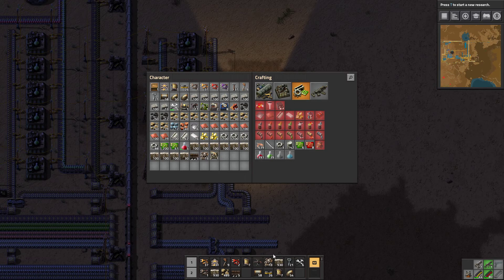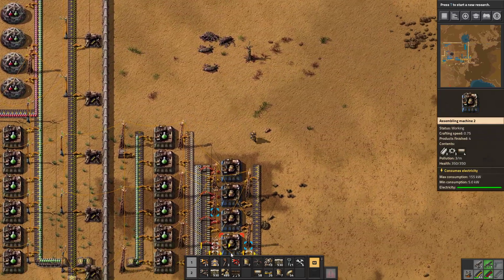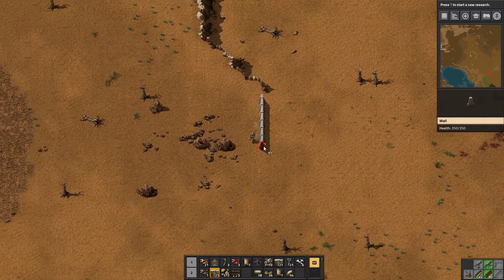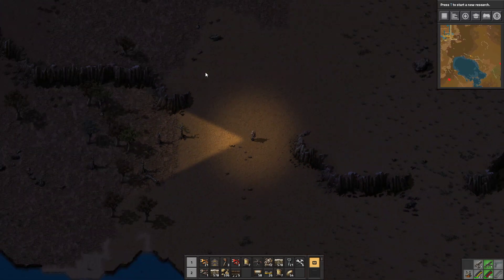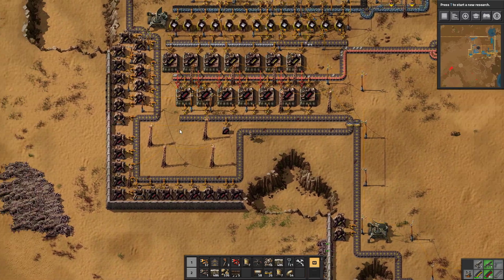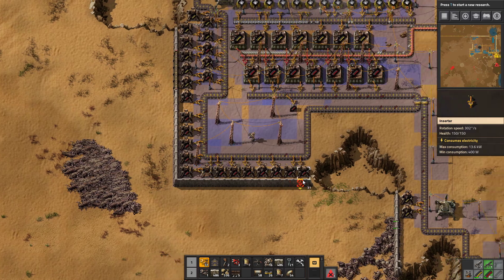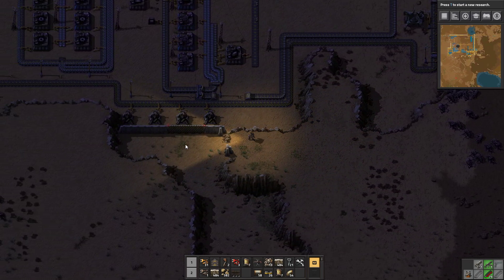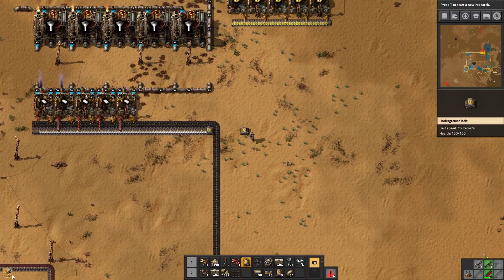Factorio Let's Play Episode 23